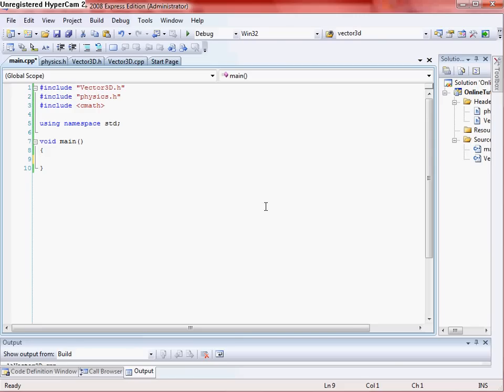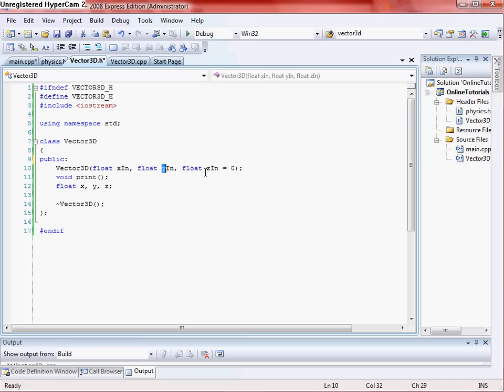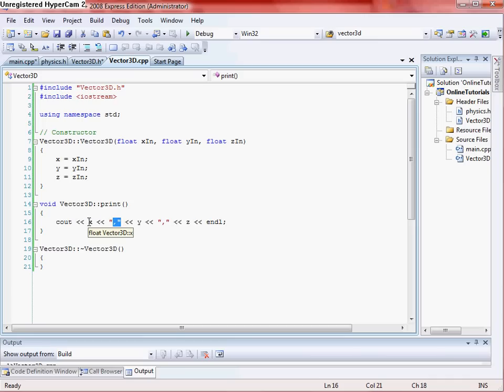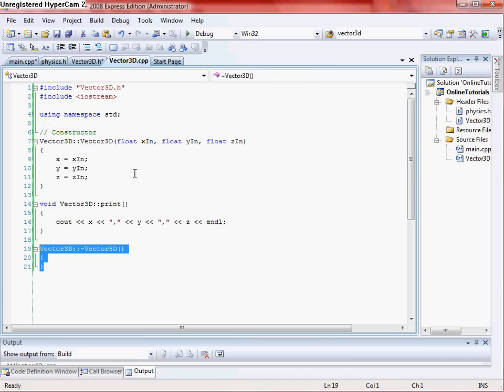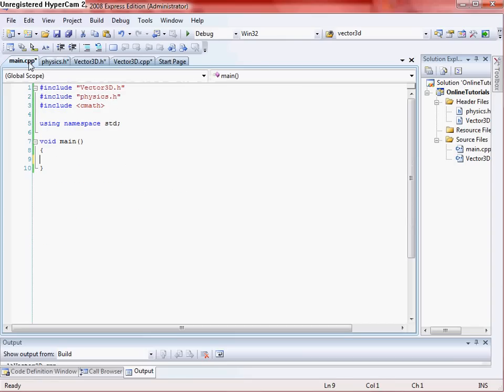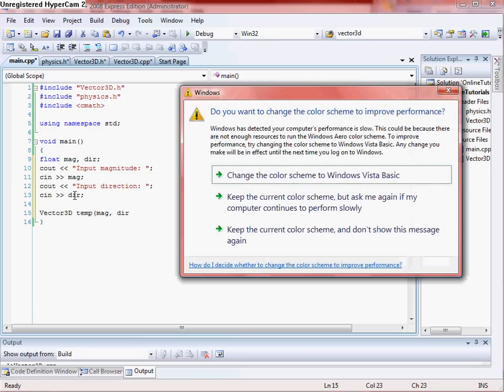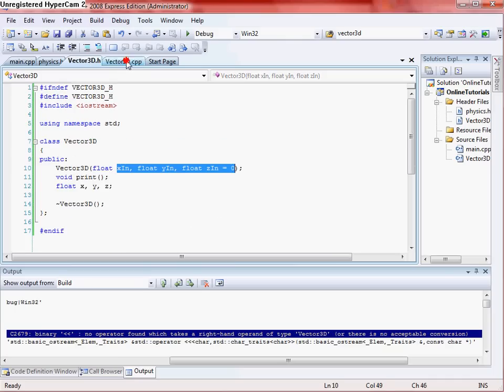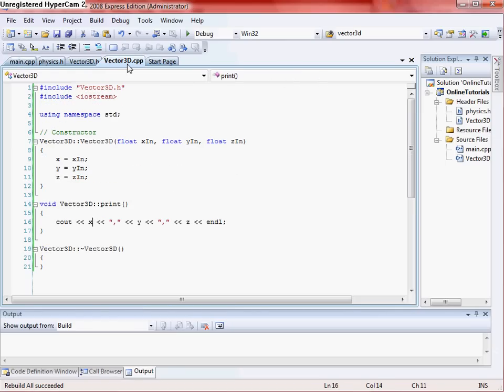Advanced C++ Tutorials 1 : Vectors & Physics : Convert Polar to Cartesian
A helpful way to learn c++, and to understand how to program physics in programming. Part 1 of this tutorials goes over the setup of the vector class, and we make a function for converting polar coords, to cartesian.